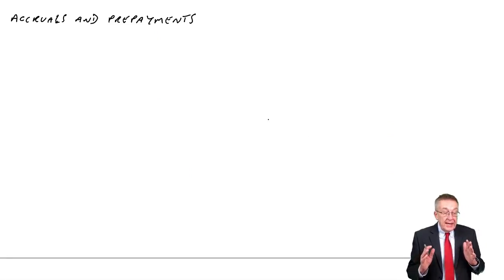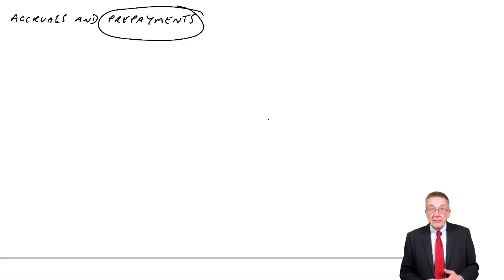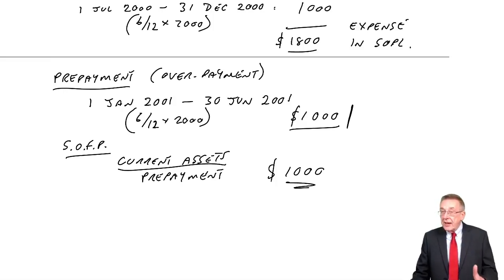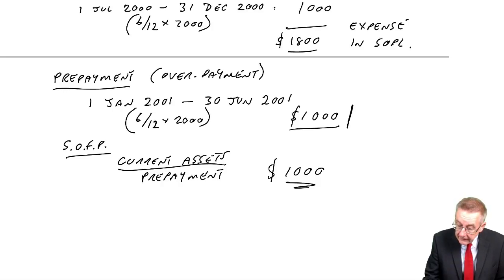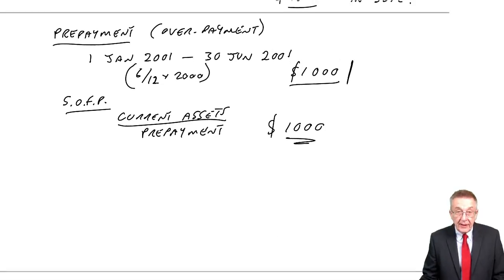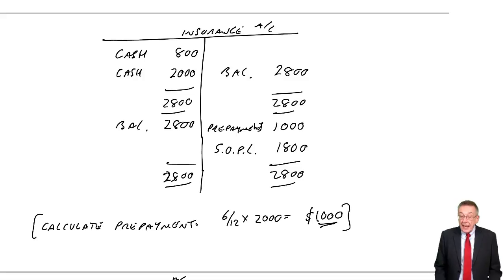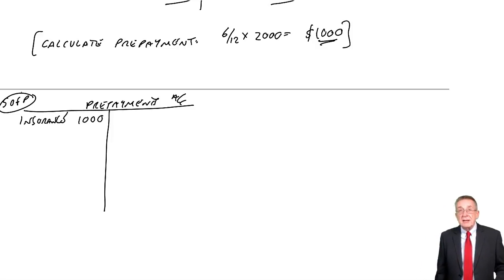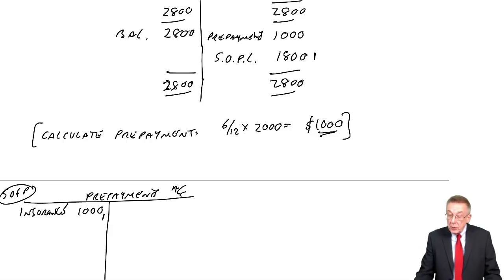ACCA F3 Prepayments Example 1